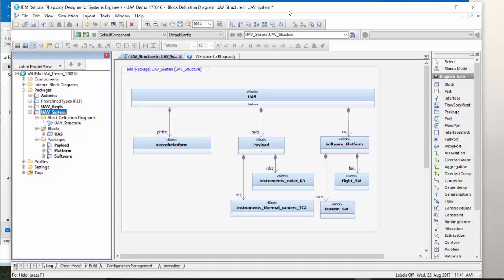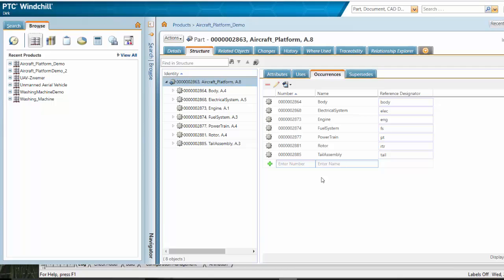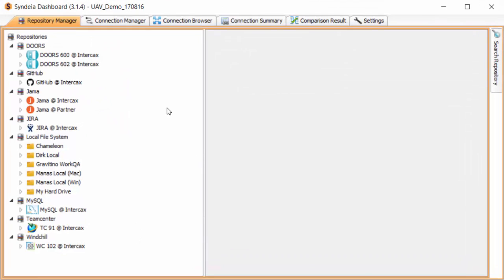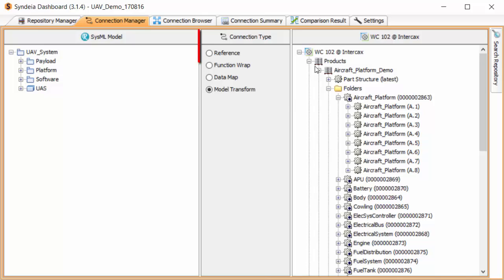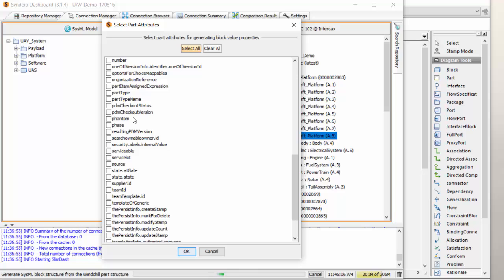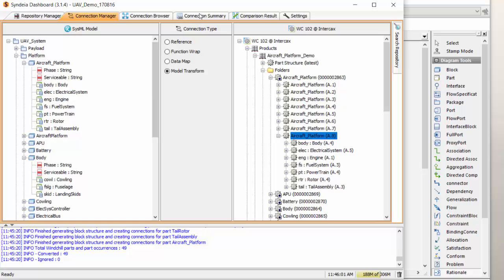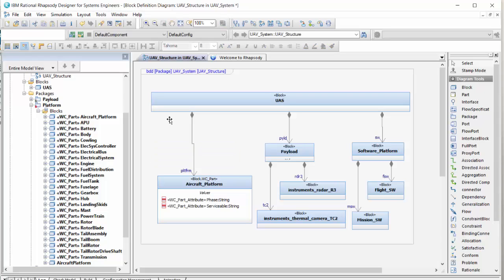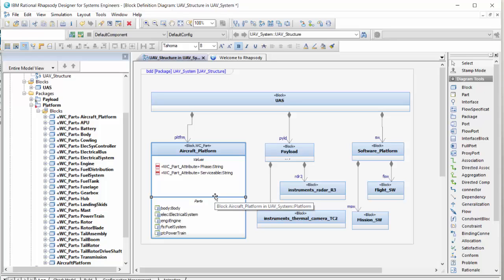Video 4.2R Windchill to SysML